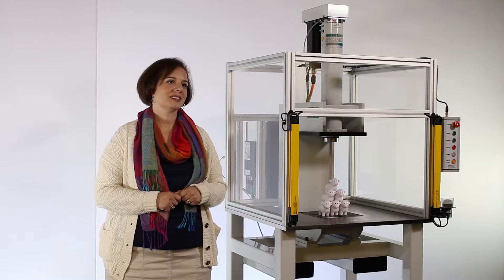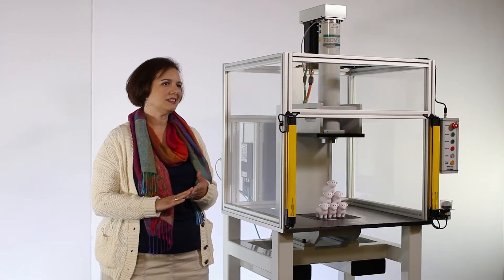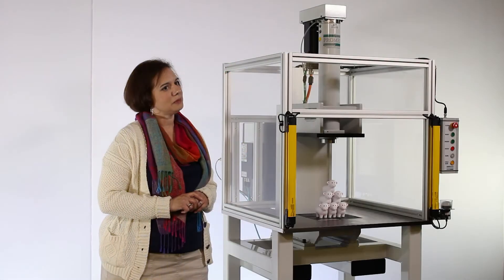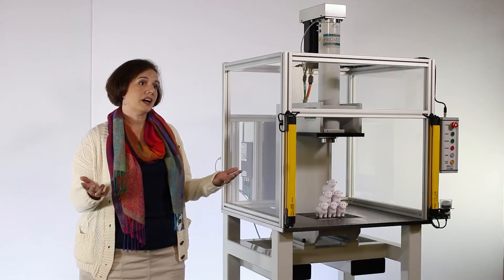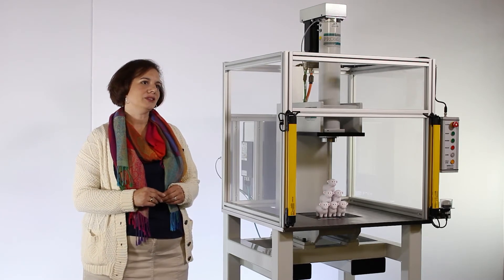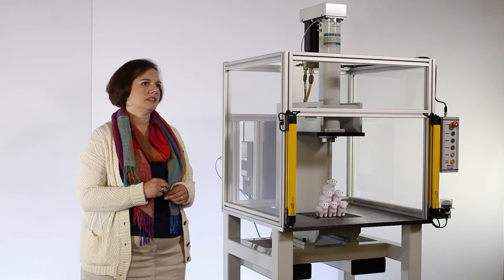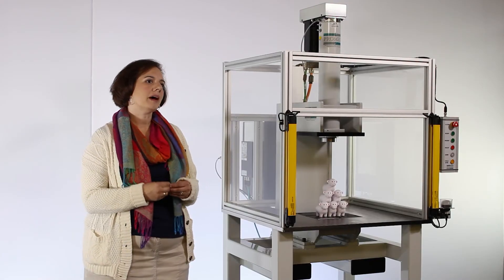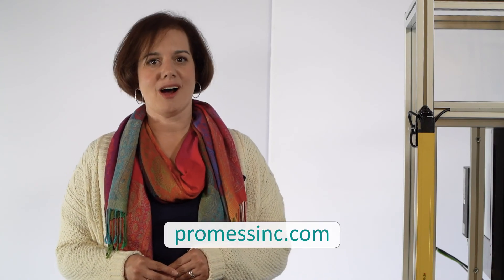Electric Press Work Station Show Demonstration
A Promess show demonstration featuring the Promess Work Station.

Senior Engineer of Promess Incorporated, Stephanie Price, lays out the contents and functionality of the Promess Work Station, including its precision, variability, and cost effectiveness.